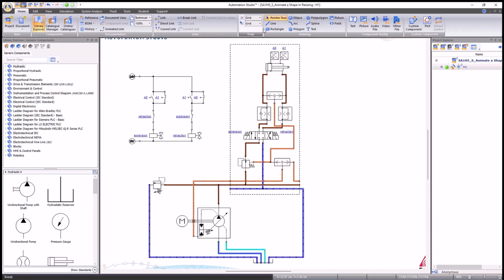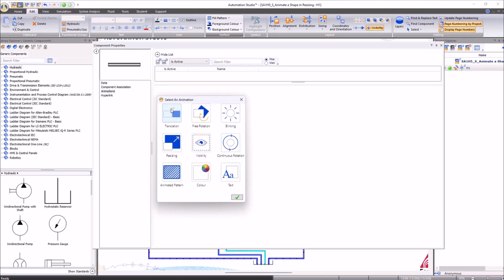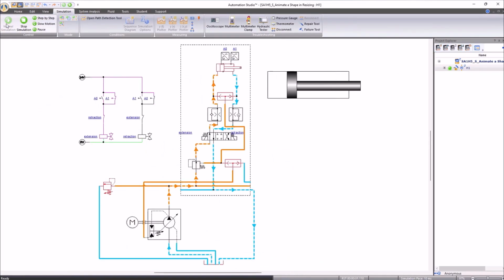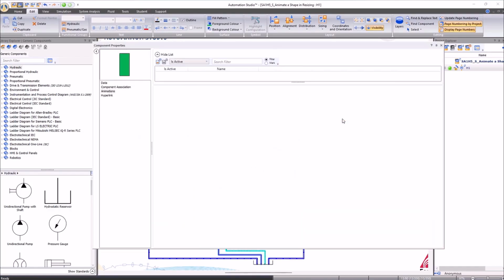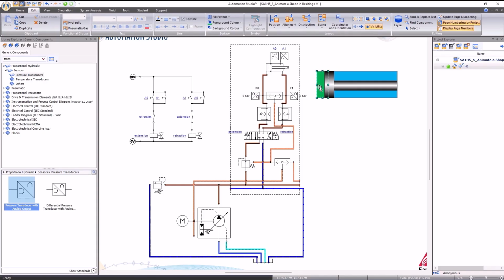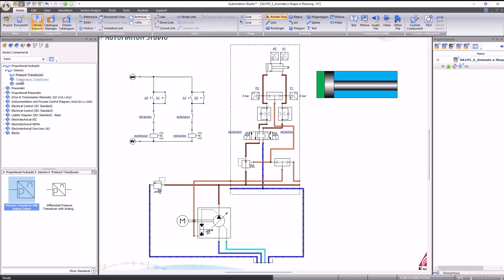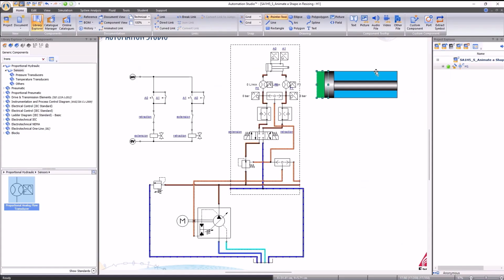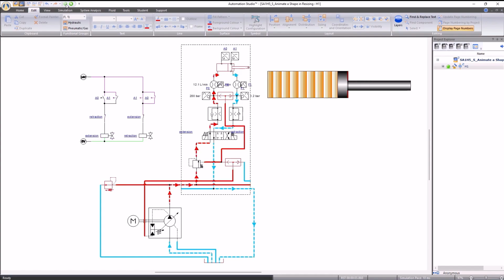2D Animations - Automation Studio™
Discover how to create and use 2D animations in Automation Studio™. This video demonstrates how students and professionals can animate mechanical parts, link them to circuits, and visualize system behavior in real time—making complex concepts easier to understand in a safe and interactive environment.

With Automation Studio™ Educational Edition, learners can design customized 2D animations, connect them to hydraulic, pneumatic, electrical, and control systems, and see how components interact dynamically for more engaging technical training.

🔹 Build and customize 2D animations for system components
🔹 Link animations to multi-technology circuits and simulations
🔹 Visualize system behavior and component motion in real time
🔹 Enhance technical training with interactive animations